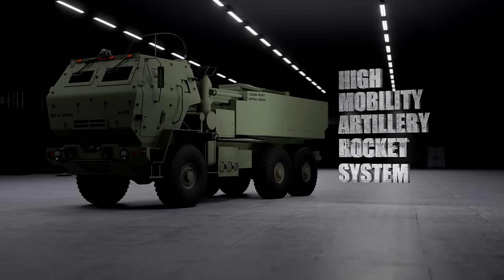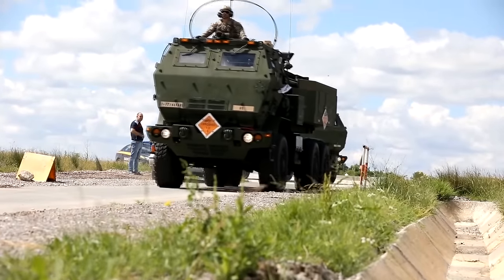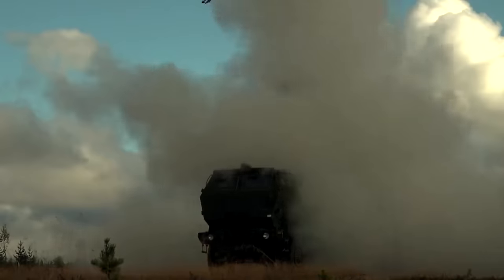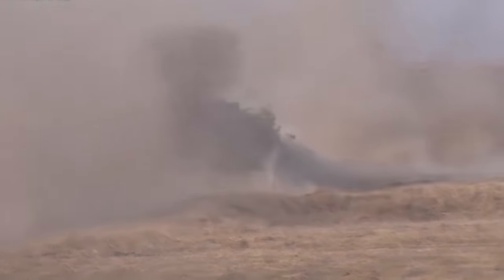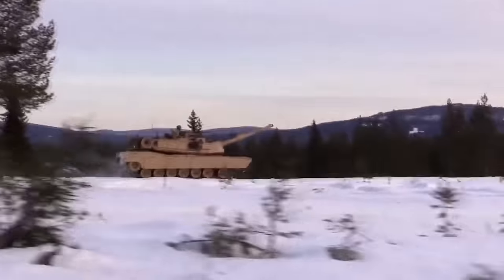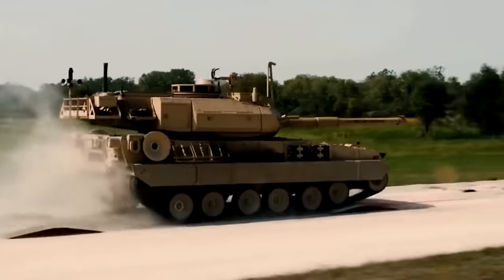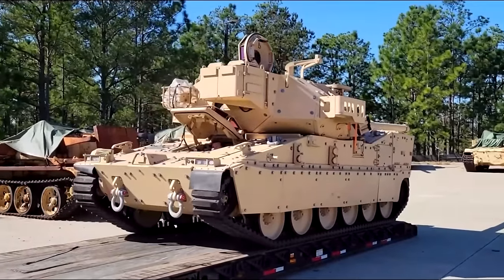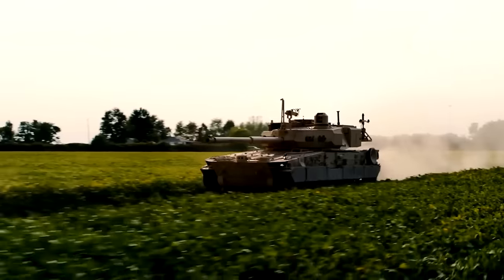That's Why Nobody Want To Mess With US Army